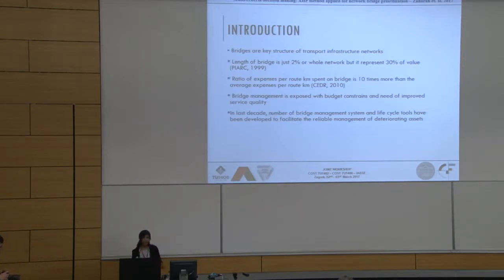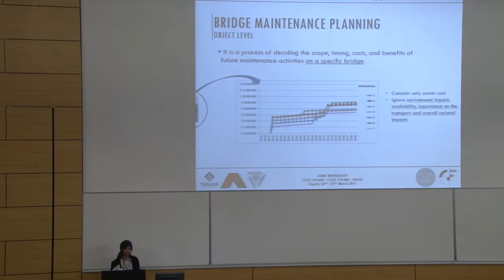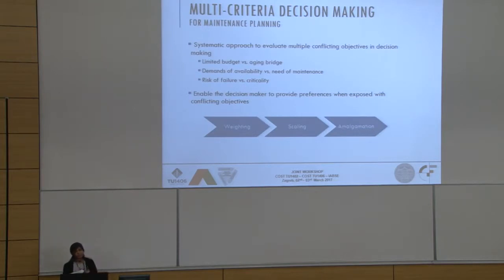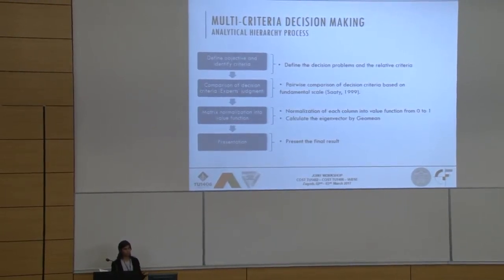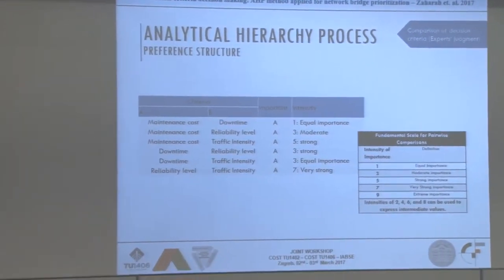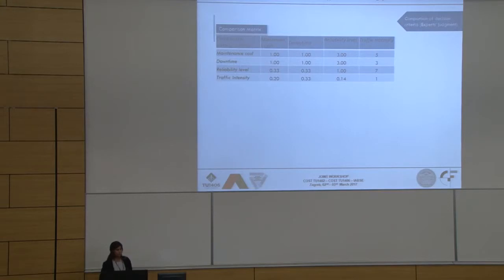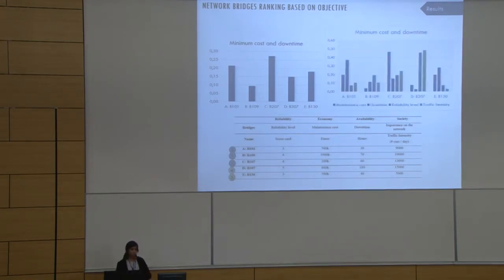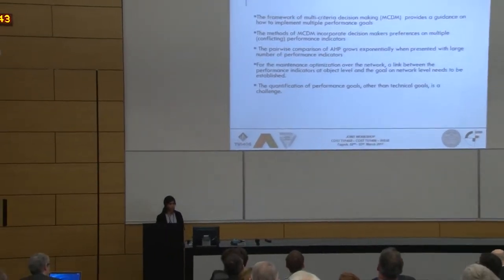04. Z A Bukhsh